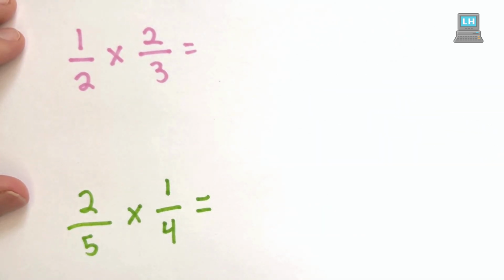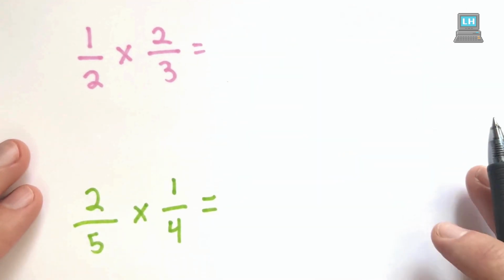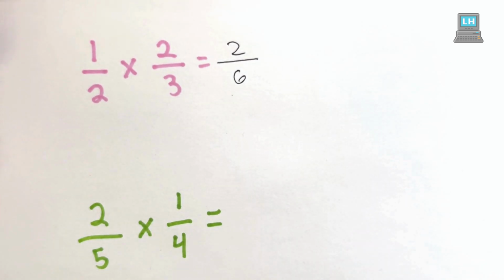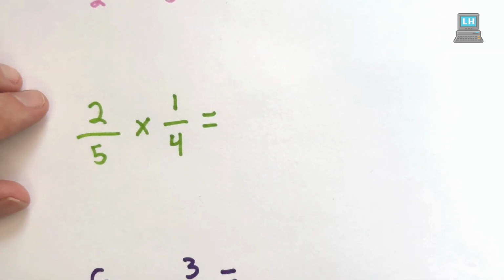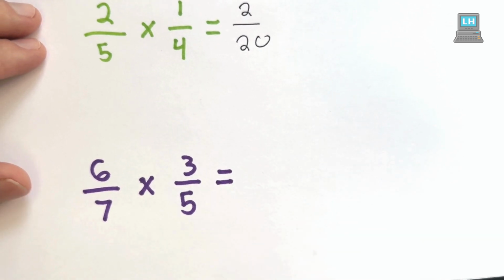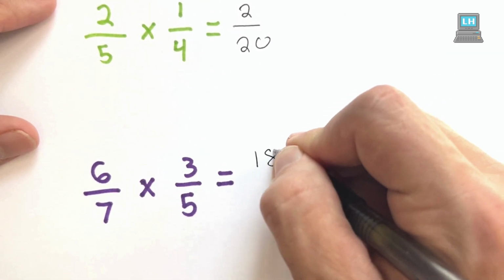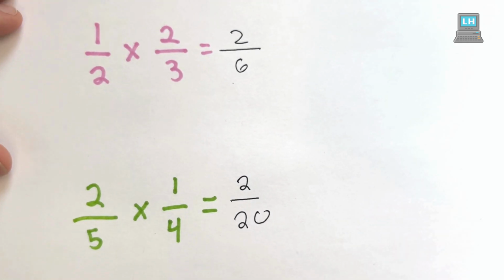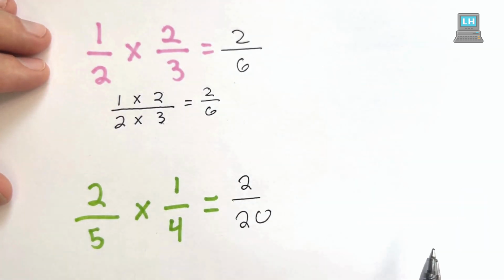✏️ Teacher Explains how to Simply Multiply Fractions 📗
Fractions can be tough! Let's see how to make it simple. This video will walk you through how to multiply fractions!